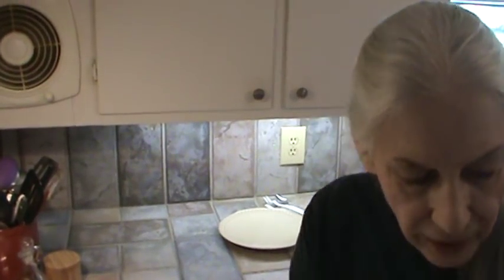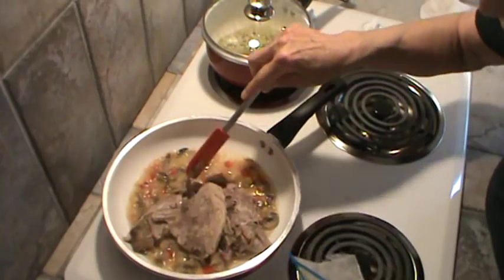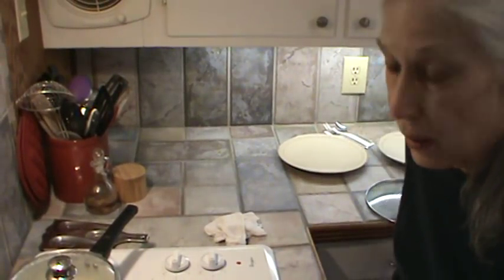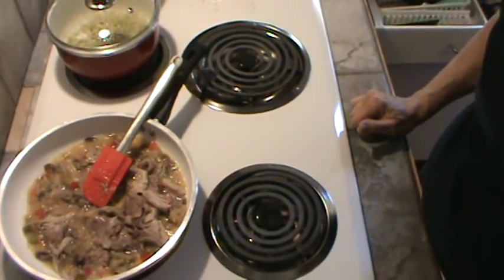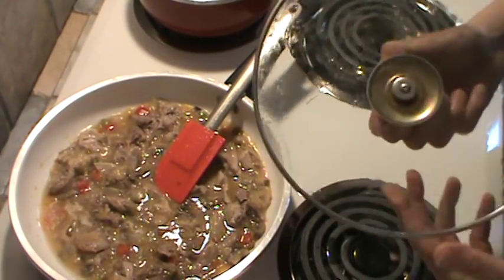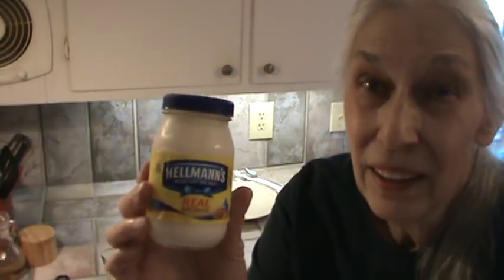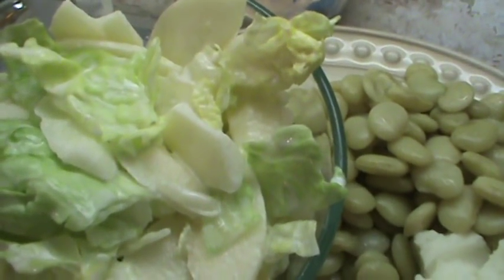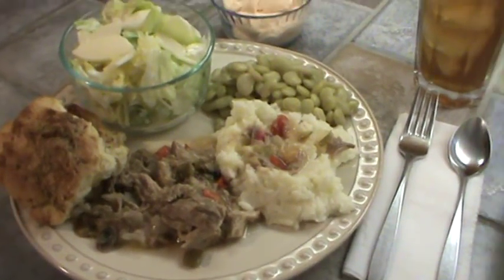Gravy on Pork plus Garlic Drop Biscuits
I used one of the frozen containers of gravy over previously frozen pork from February, this made a very quick meal.
Using the drop biscuit recipe on this video:
I added 1 cup sharp cheddar cheese and used three tablespoons of melted butter plus garlic powder and parsley flakes to paint the top of biscuits once they were done.